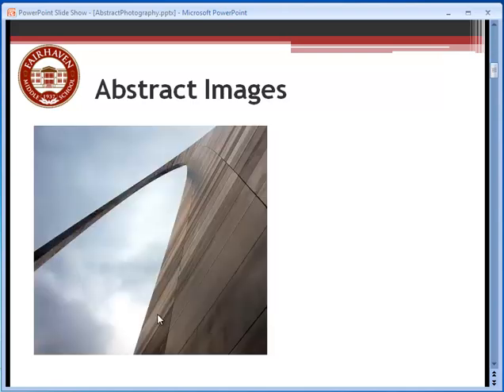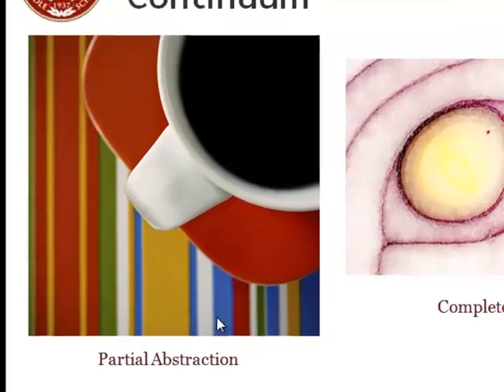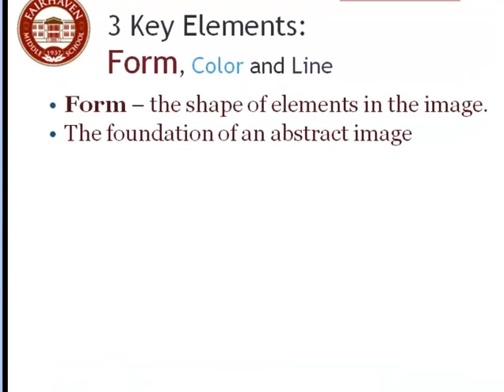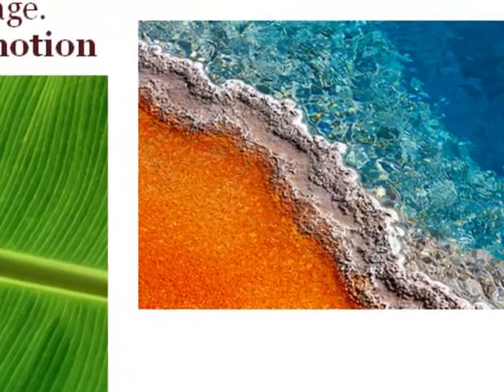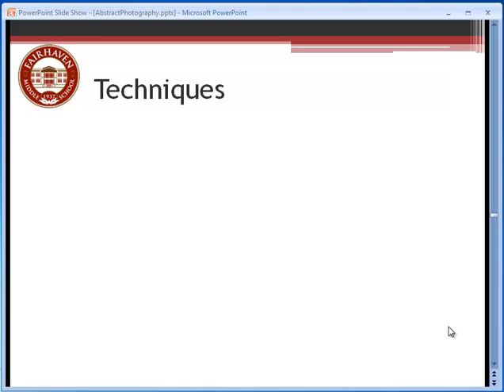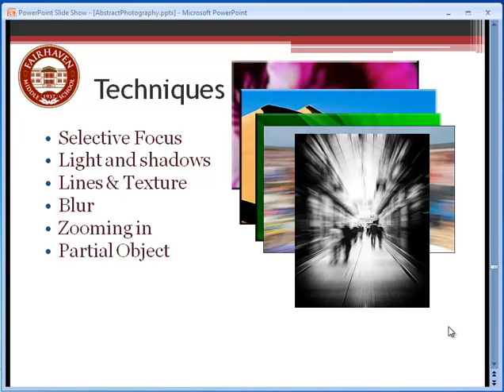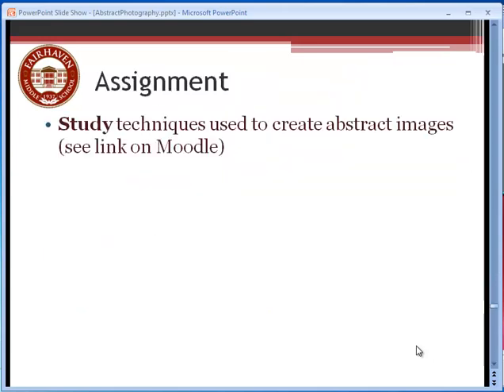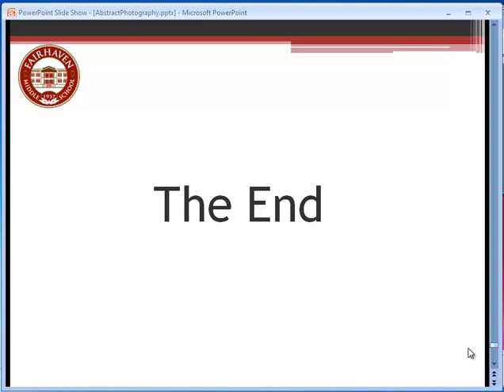Abstract Photography - Key Elements and Techniques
In this video you will learn about Abstract Photography. We will define the word "abstract".  We will learn the key elements of a quality abstract photographic image.  Finally we will learn different photographic techniques for creating these fascinating kinds of images.

The video concludes with an assignment at the end.  Even though you are not in my class feel free to complete the assignment on your own and share your experience and new insights in the comments below. I look forward to hearing from you.

The link to Ron Bigelow's Abstract Photography Tips and Techniques is no longer available. I hope to create a series of videos on these topics in the near future.

I shoot with the following digital camera:

Canon EOS M50 Mirrorless Camera

I am not paid to review the products in this video. Thank you for supporting this channel. Have a great day!